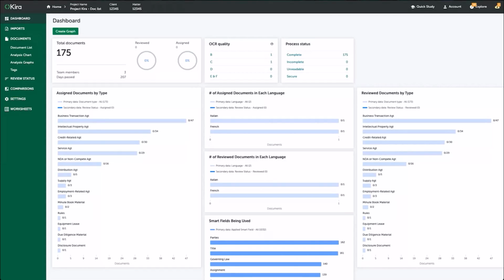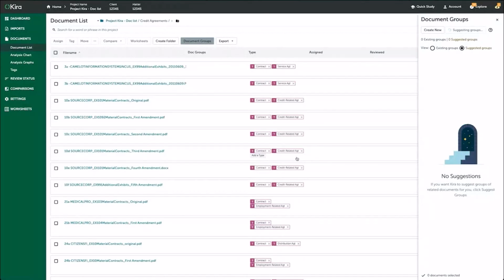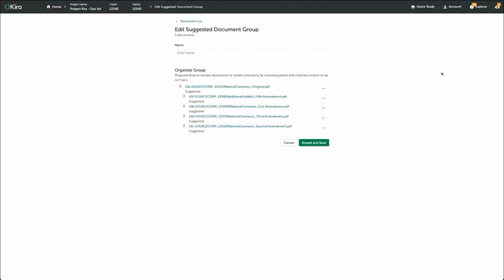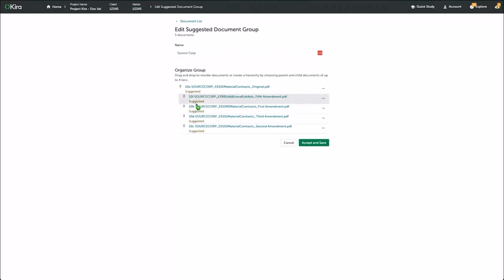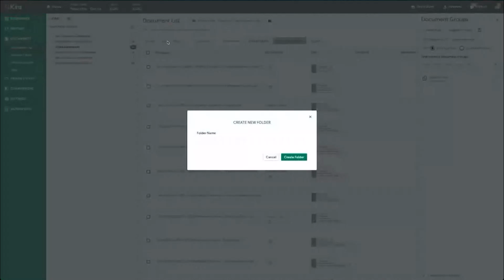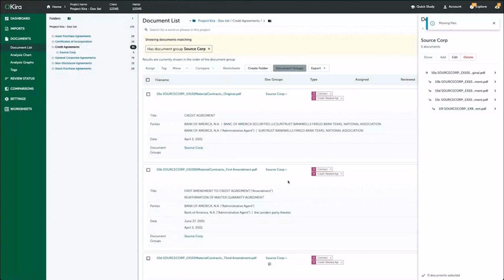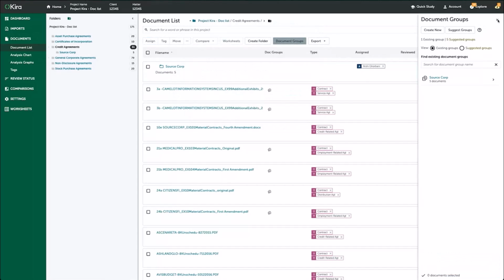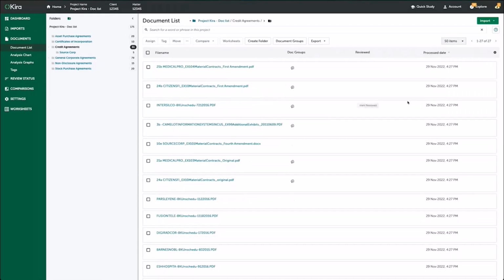Kira - Document List Part 1